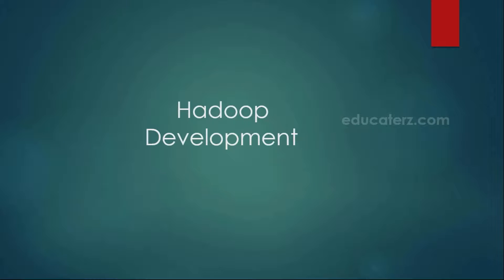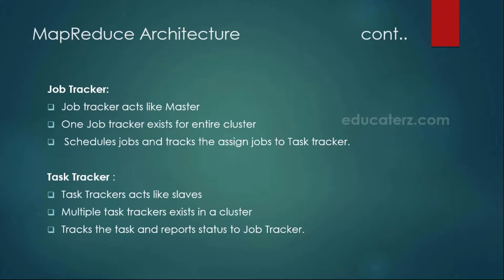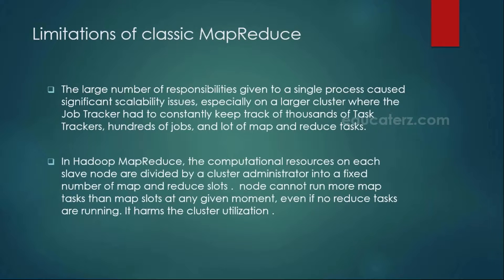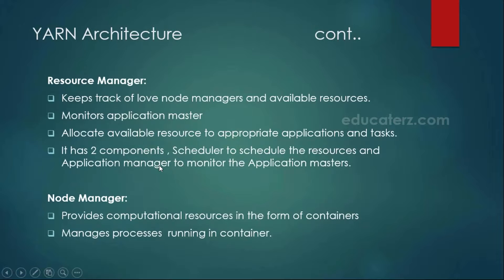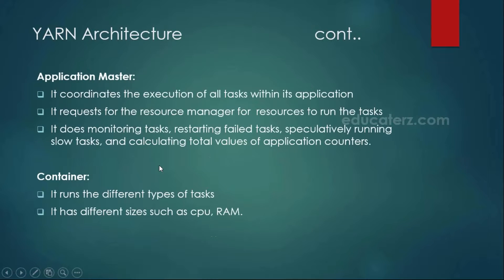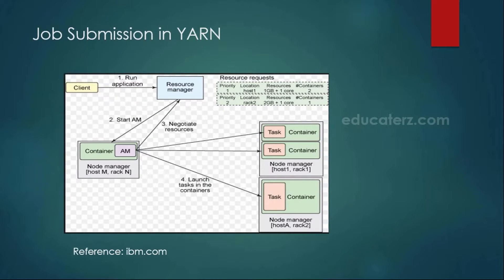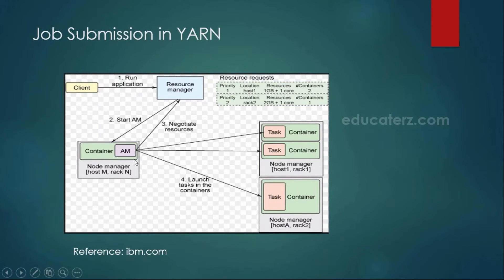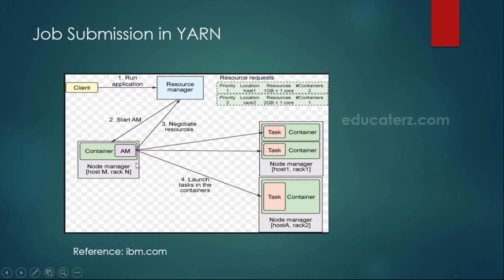MapReduce and YARN Architectures - Understanding Job Tracker | Hadoop Tutorial for Beginners 10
MapReduce Architecture, Limitations of Classic MapReduce, YARN Architecture and Job Submission in MapReduce/YARN